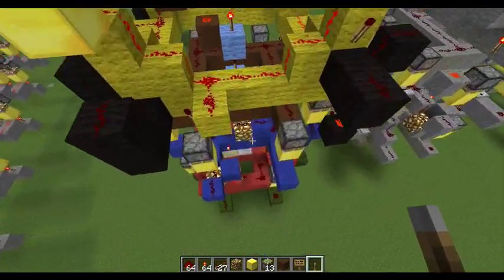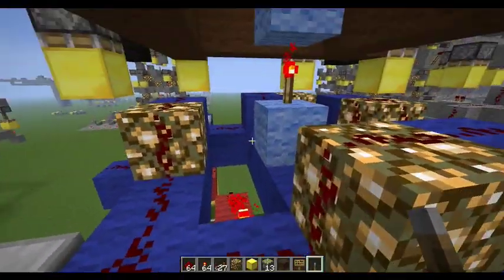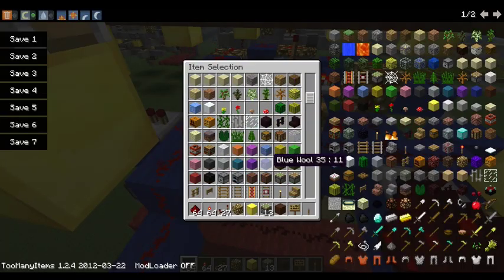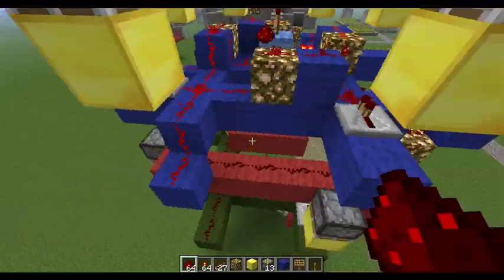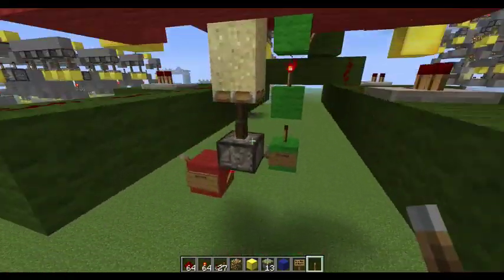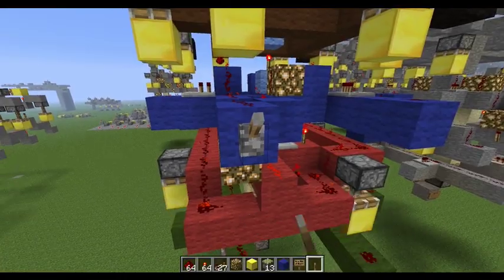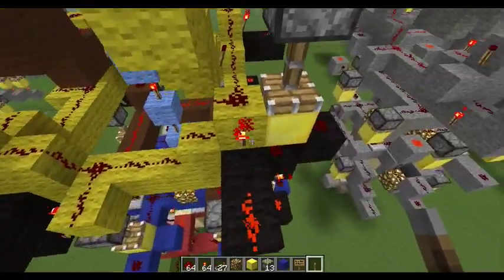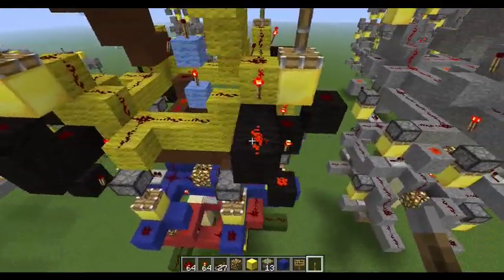How the simulator processor works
I'm not to good at tutorials, but is is what I made. It is more of how it works not how to build it.